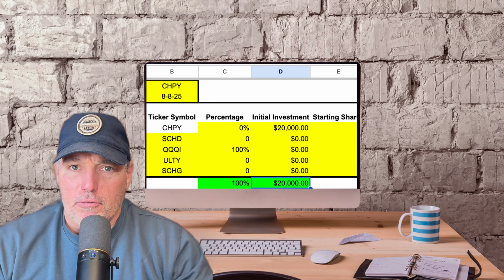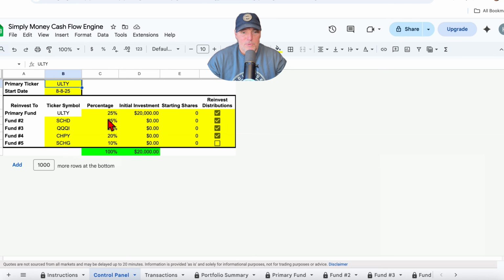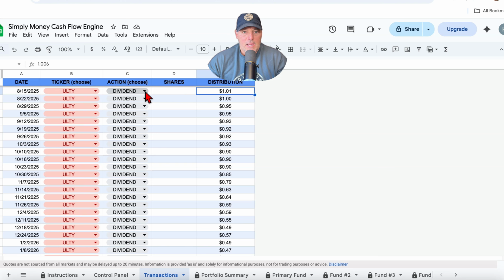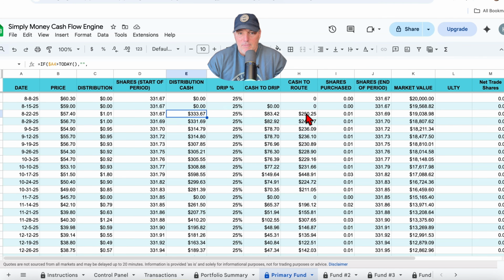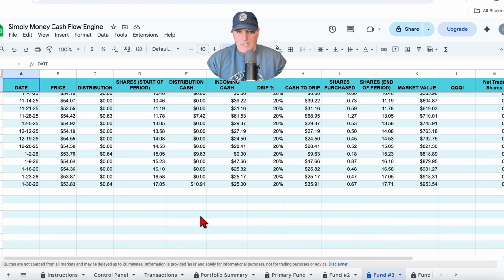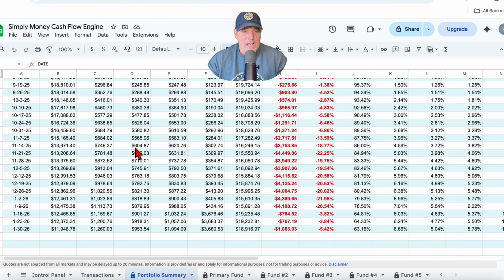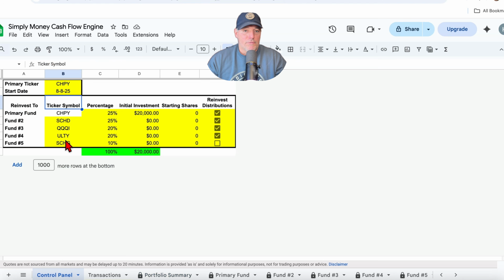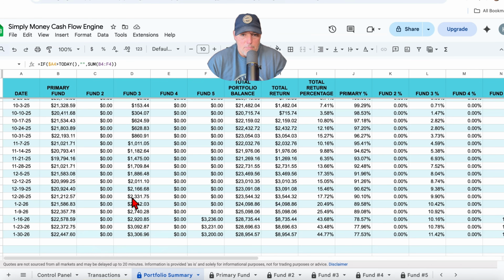Income vs DRIP vs Total Return: What's Actually Growing?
Most investors argue about income vs DRIP vs reinvestment — but very few actually track what’s growing.

In this video, I break down ULTY using real data to answer one simple question:

👉 Is it better to take the income, DRIP it back in, or reinvest elsewhere?

Instead of guessing, we let the numbers decide.

Using my Simply Money Cash Flow Engine, I track:

Income taken as cash

Full DRIP back into ULTY

Reinvesting distributions into other funds

Total return across each strategy

This isn’t theory or a perfect backtest.
It’s how income actually behaves when distributions hit your account.

If you invest in high-yield or options-based ETFs and want clarity on:

what’s really compounding

what’s just paying you back your own money

and how total return actually works

this breakdown is for you.

-- TIMESTAMPS --
00:00 – Income vs Yield vs Total Return
01:10 – Why Cash Flow Tracking Matters
02:25 – Cash Flow Engine Overview
03:45 – Control Panel Setup
06:00 – Distribution Routing Explained
08:05 – Transactions Tab Walkthrough
10:10 – Primary Fund Breakdown (ULTY)
12:35 – Reinvesting Into Other Funds
15:10 – Portfolio Summary & Allocation
17:10 – Changing the Primary Fund
19:05 – Key Takeaways for Income Investors
20:15 – Final Thoughts & Spreadsheet Access

Welcome to Simply Money — Your trusted guide to financial freedom.
We share expert strategies, smart investing tips, and powerful money management tools to help you build wealth, eliminate debt, and create lasting financial security. From budgeting basics to advanced investing strategies, Simply Money gives you the knowledge and confidence to take control of your financial future.

Simplify your finances with easy-to-use tools for budgeting, investing, and dividend tracking.

Shop, compare, and unlock exclusive financial tools designed to save you time and money.

Join thousands learning how to build wealth, retire smarter, and reach financial independence.

What you’ll learn on Simply Money:

How to budget and save smarter

Passive income & dividend investing

Retirement planning strategies

Debt payoff methods that actually work

Real estate & alternative investments

Financial independence and early retirement (FIRE)

🚀 Start your journey to financial freedom today. Every video is packed with real strategies, proven insights, and practical tools to help you succeed.

📚 Top Recommended Finance Books

Psychology of Money

Richest Man in Babylon

Total Money Makeover

Simple Path to Wealth

Atomic Habits

The Intelligent Investor